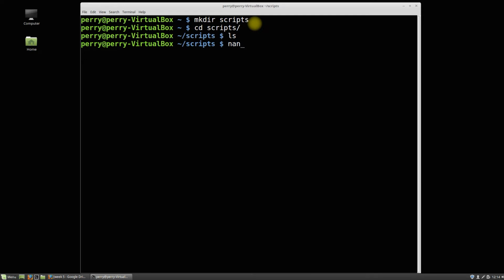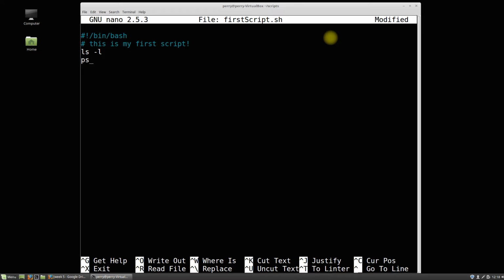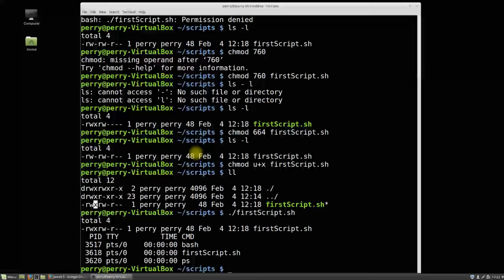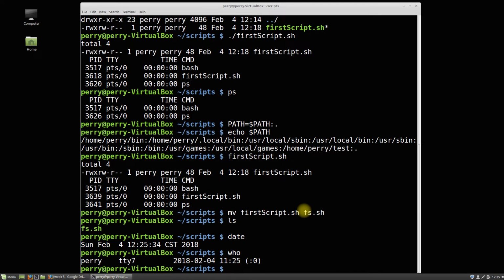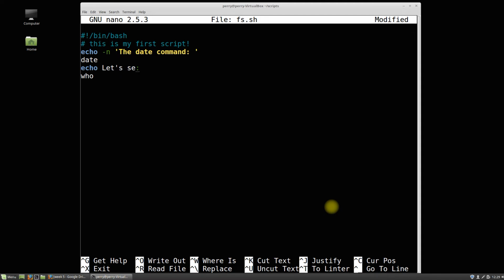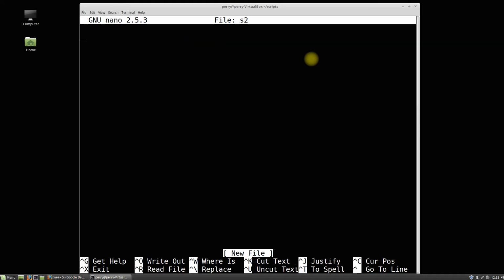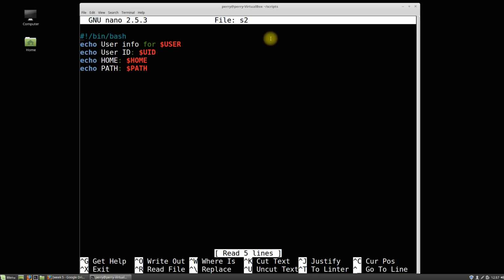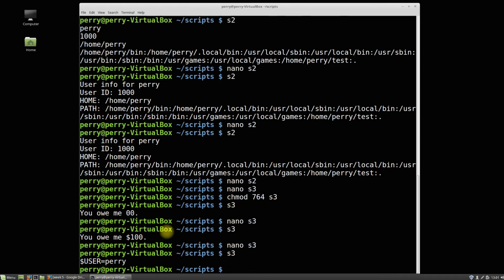Week5 Part1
CYBR 1500, Command Line Environments